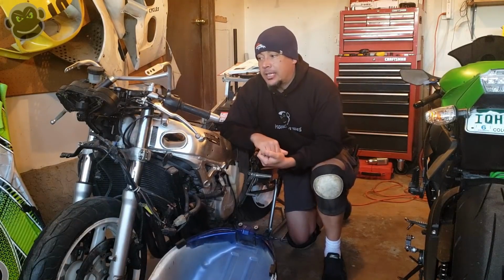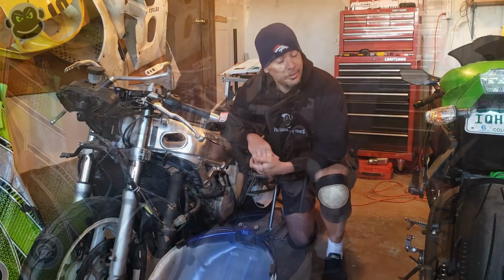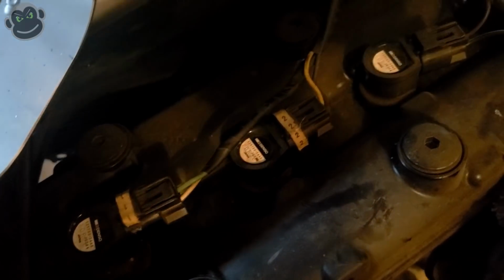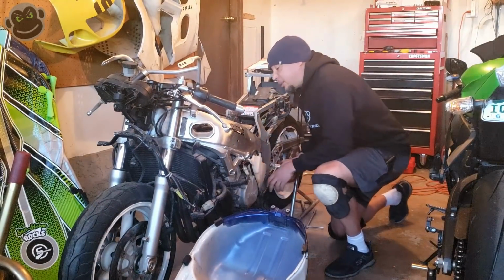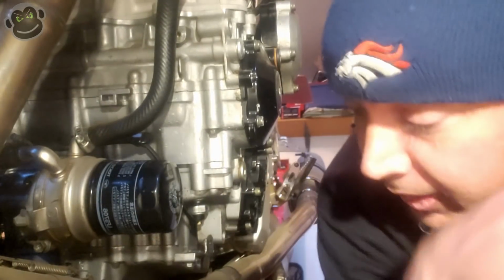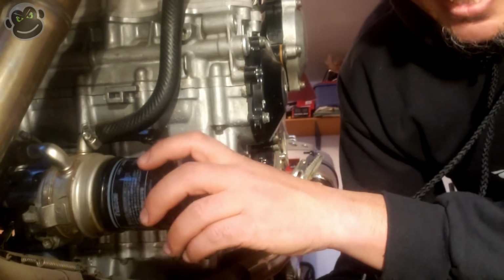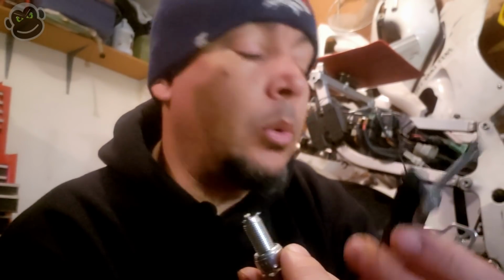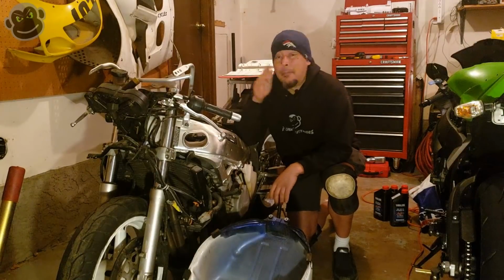How to Change Oil Filter and Spark Plugs | 97 Suzuki GSXR 600 Build| Episode 4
Click the 🔔 if you want to know when I upload a video!